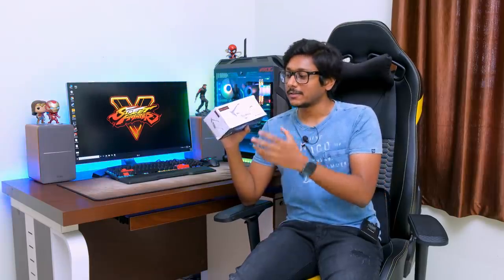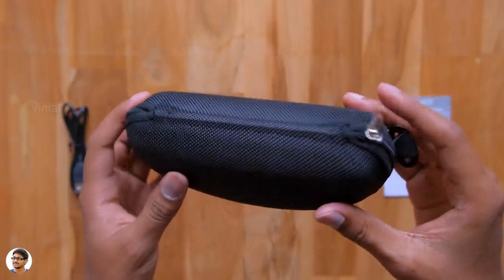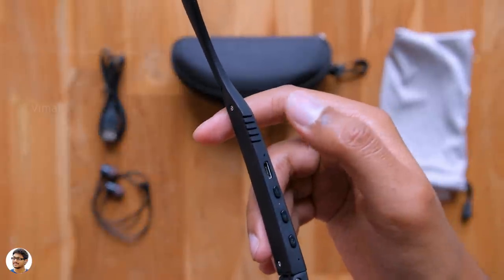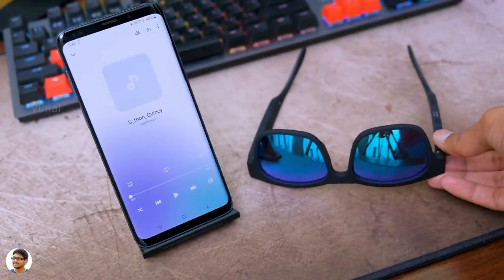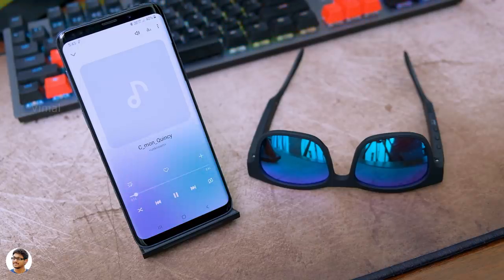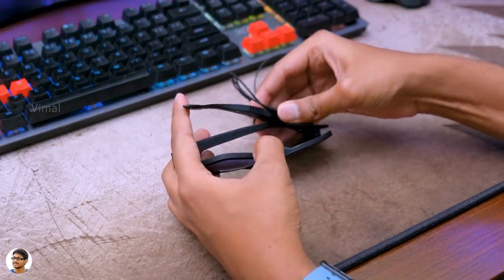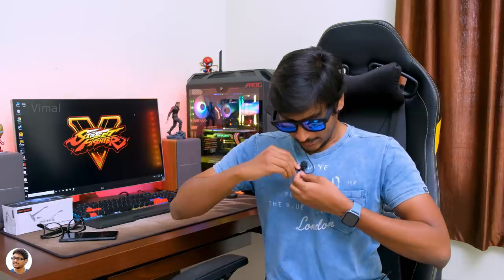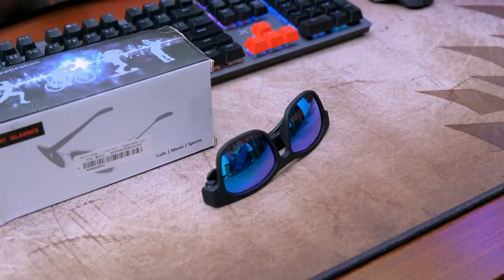Smart Sunglasses !! You've NEVER seen Tech like this before...😎🔥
Smart Sunglasses Unboxing & Review India 2020 | Smart Glasses Unboxing & Review India 2020

2020 Favourite Picks